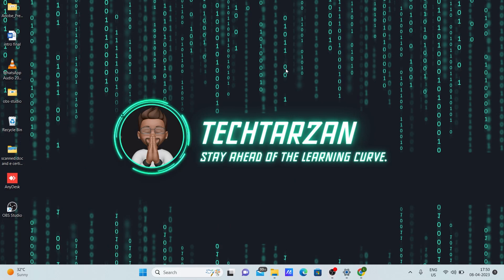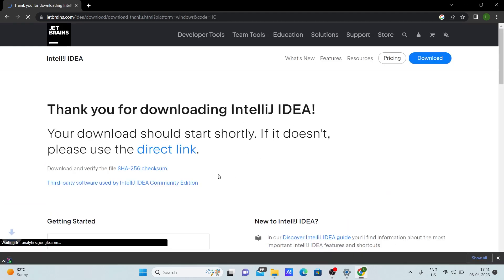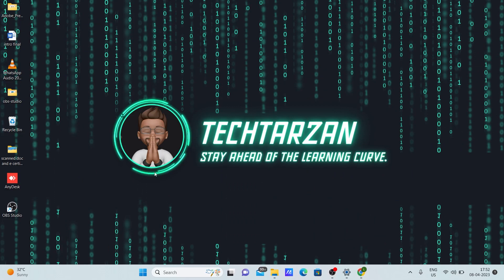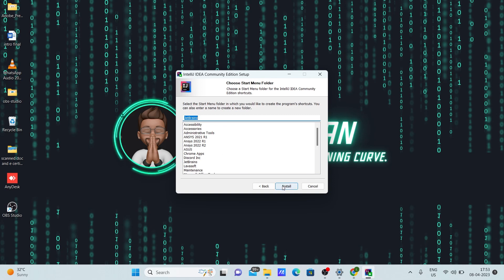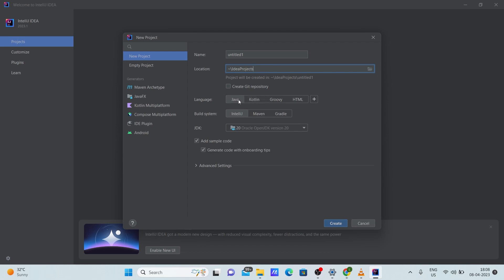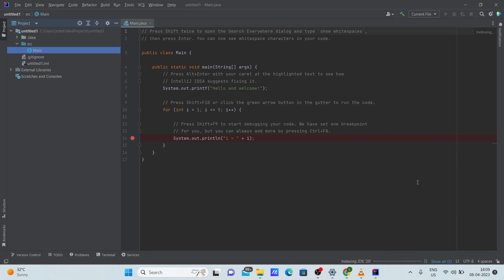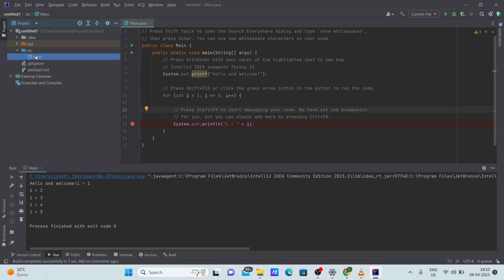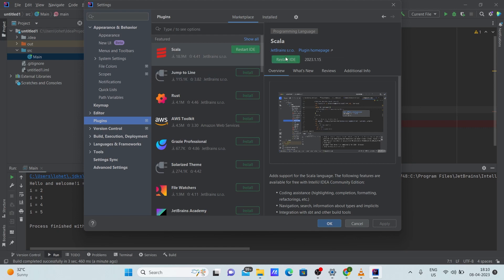How to download and Install IntelliJ IDEA.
This video will show you how to install IntelliJ IDEA in 2023. It will walk you through the steps of downloading the software, setting up your preferences, and running your first project. We will also cover the various features and tools available in the IDE, giving you the knowledge you need to become an IntelliJ IDEA power user. So if you're looking for an easy-to-follow guide on how to get started with IntelliJ IDEA, don't miss this video!